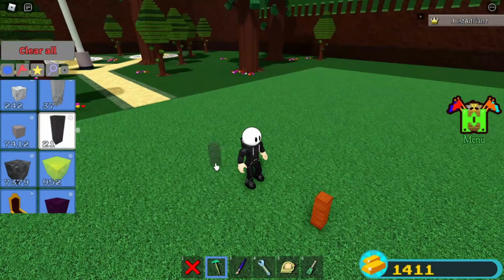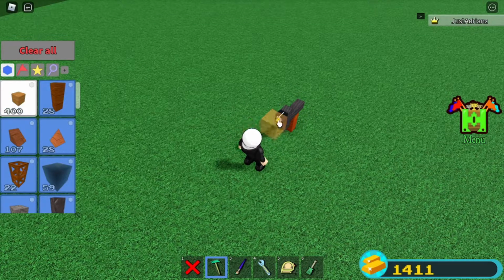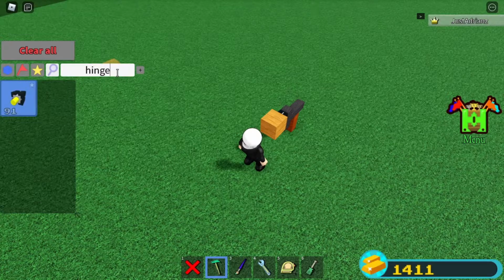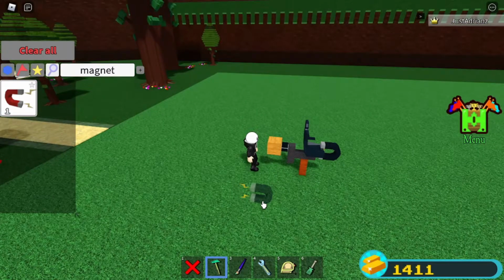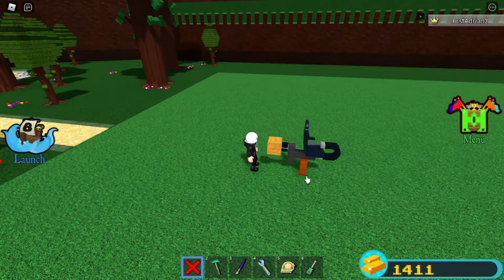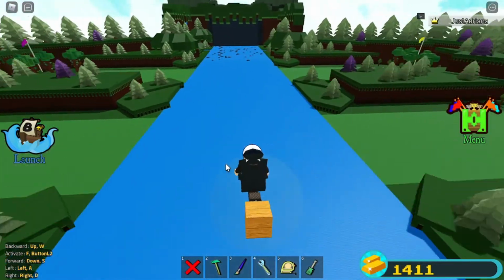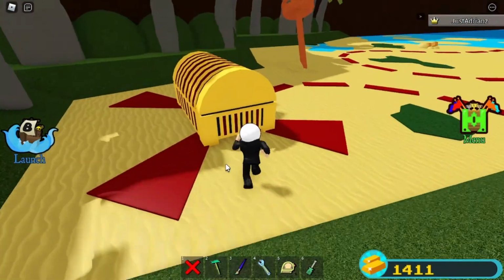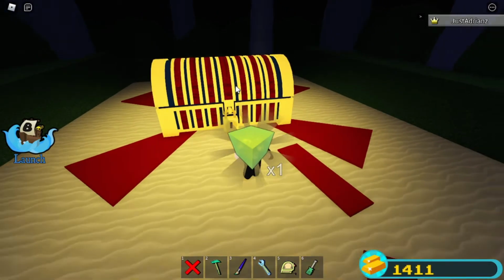MOST OP NEW MAGNET GLITCH! | Build A Boat For Treasure ROBLOX